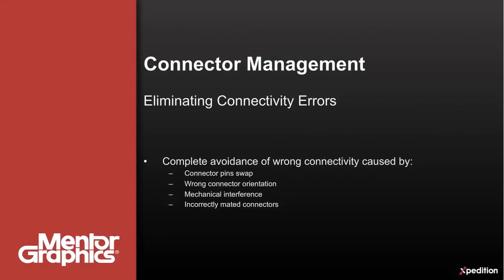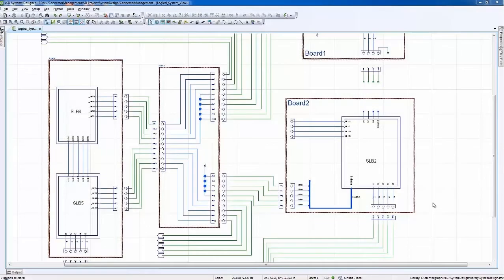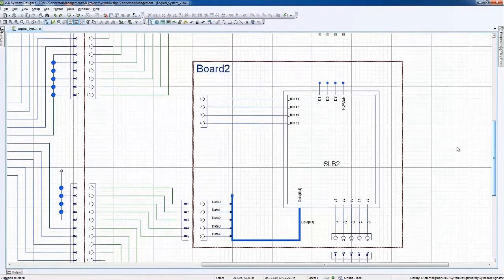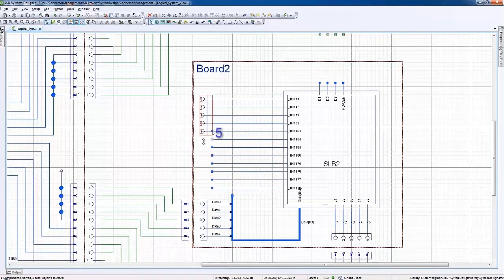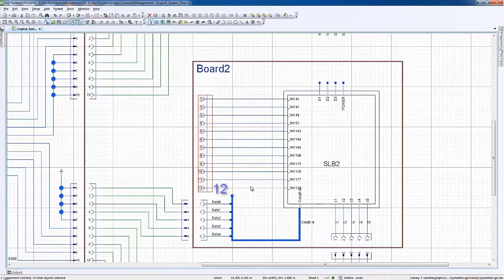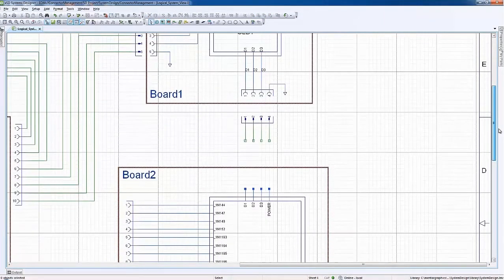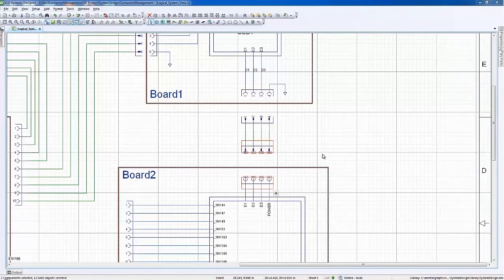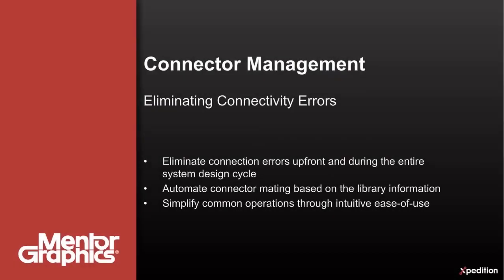Xpedition® Systems Design: Connector Management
Connector management provides automated connector mating and pin pairing capabilities. Learn more about Multi-board PCB Systems Design from Mentor Graphics